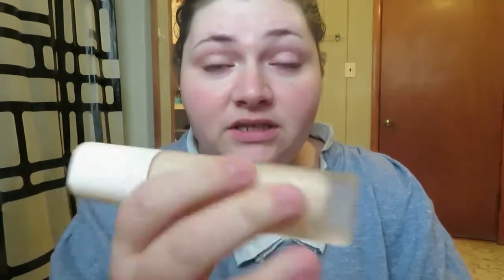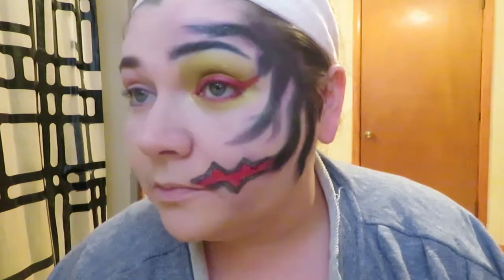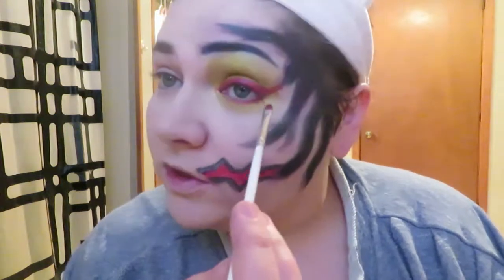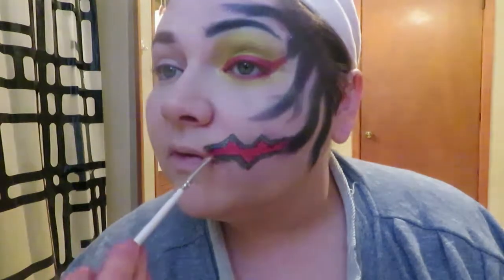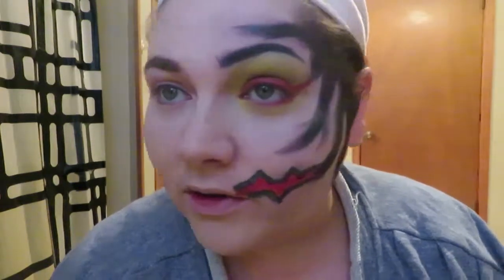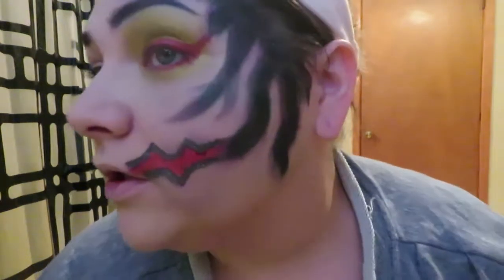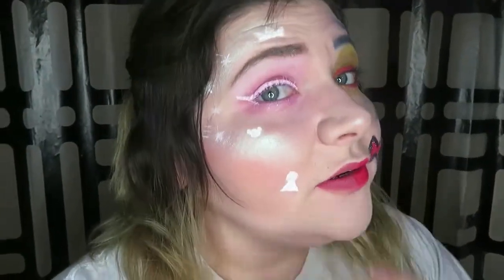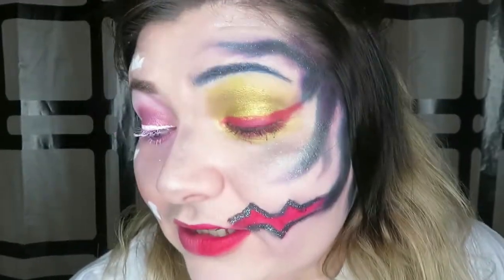Kingdom Hearts Makeup!!!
Hey my cupcakes! This is my first attempt at trying art makeup! I was so nervous but I think all in all I pulled off a fantastic look. I love Kingdom Hearts I played it as a kid so this was more for my inner child then anything.